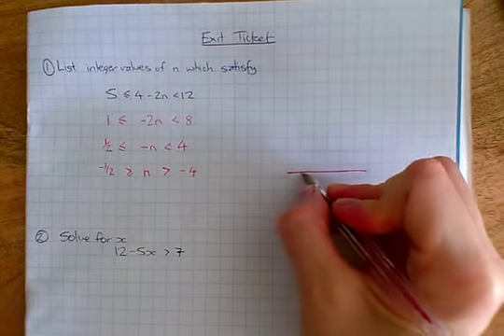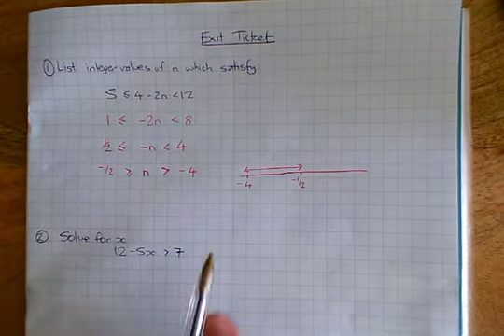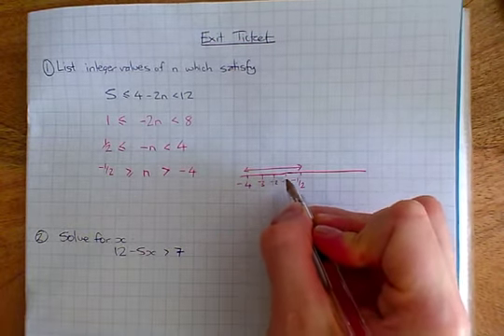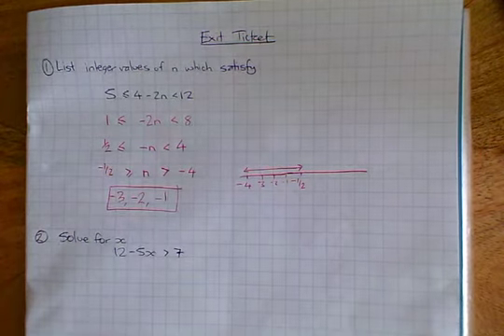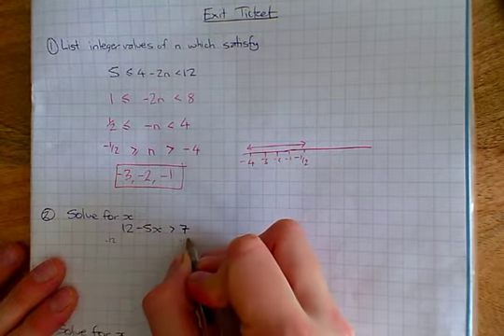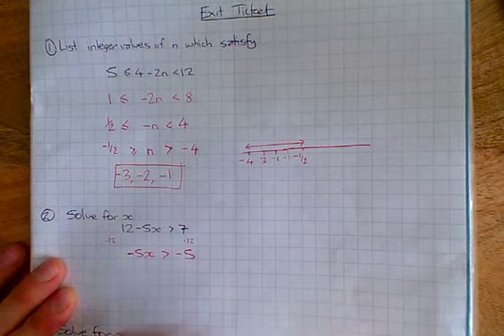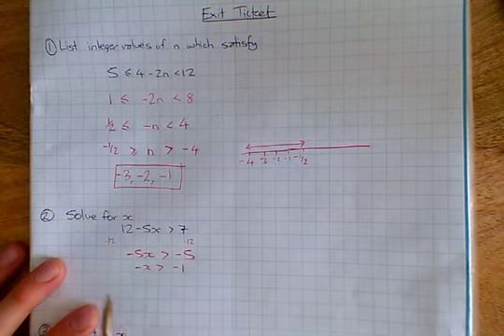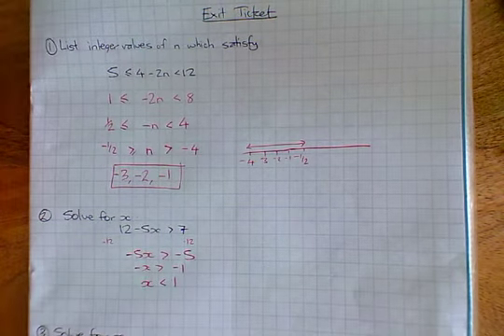06.07 exit ticket solutions